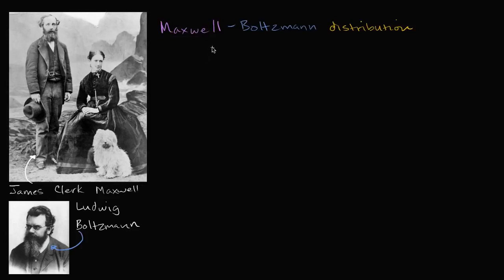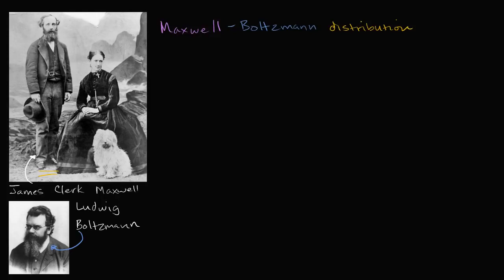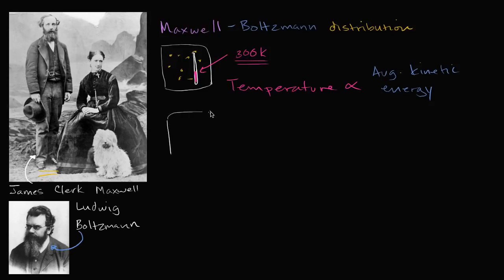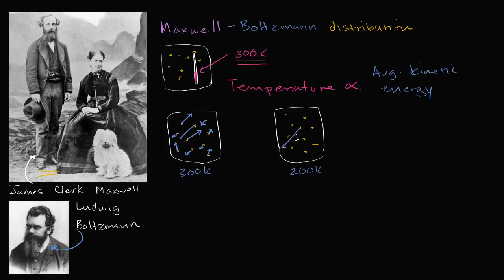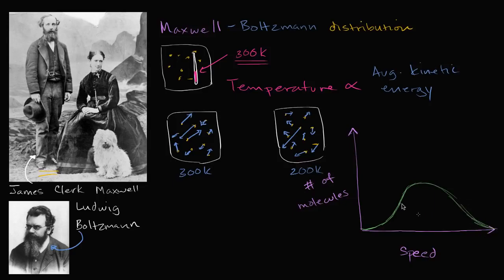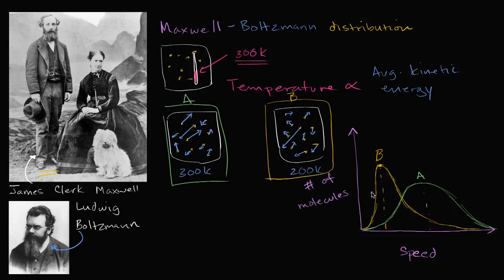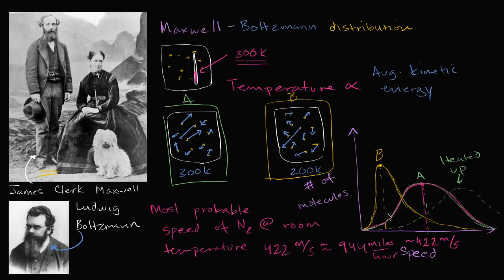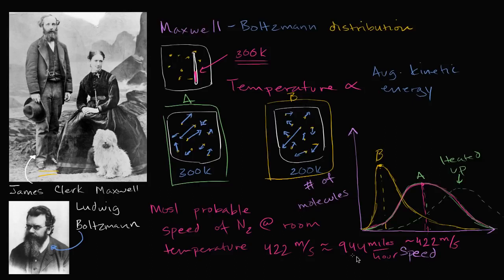F.Y.B.Sc. Chemistry-I Sem-II Unit-I Part-2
The Maxwell-Boltzmann distribution